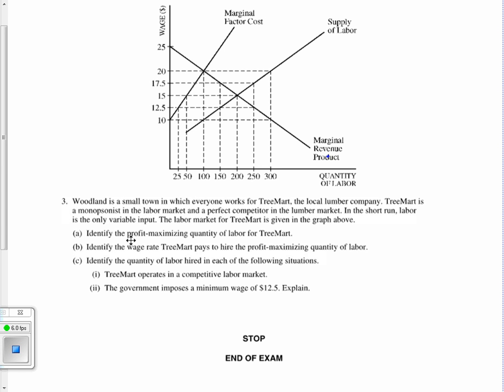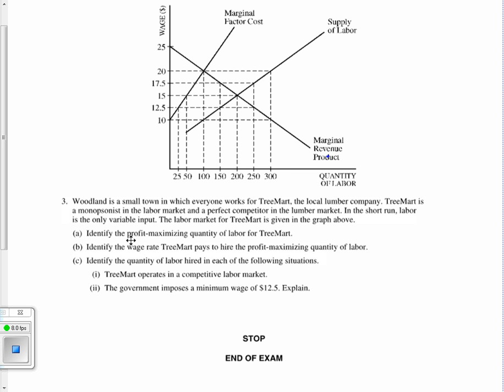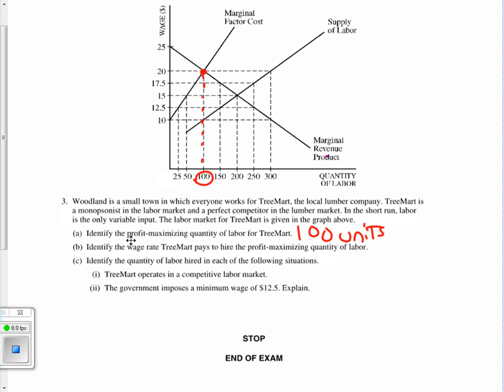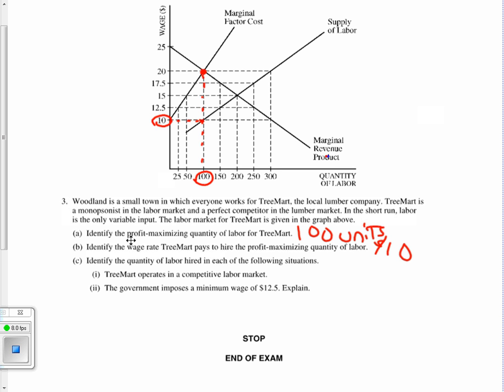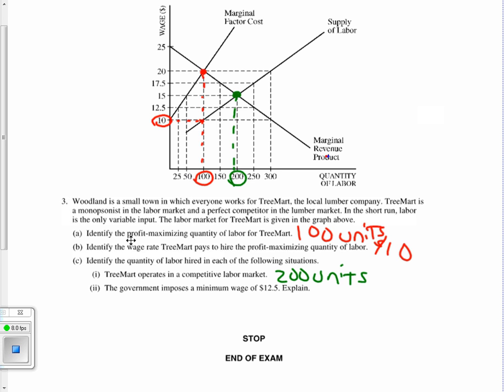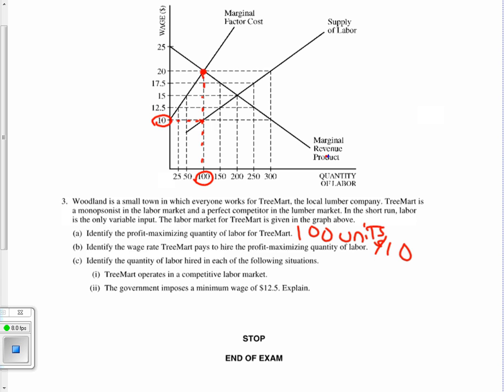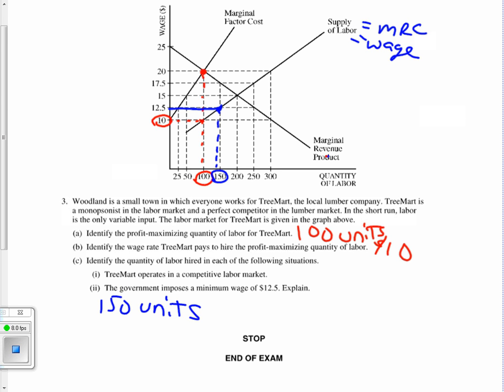Monopsony AP FR